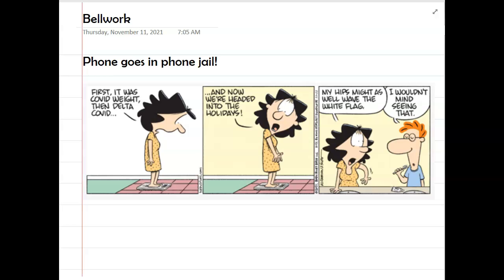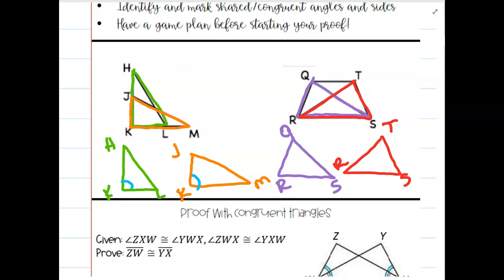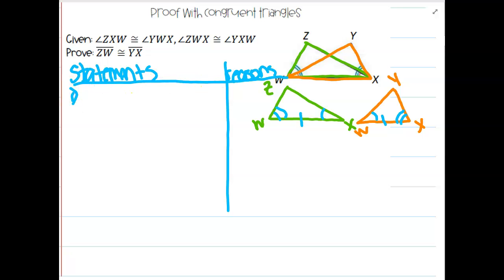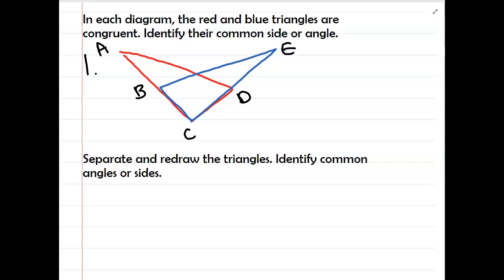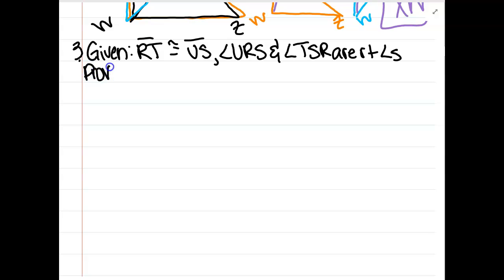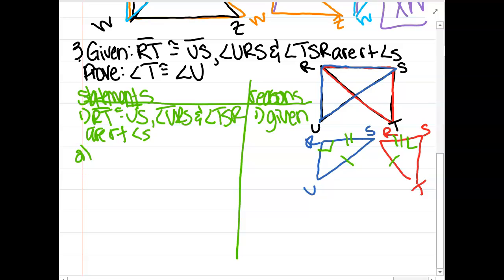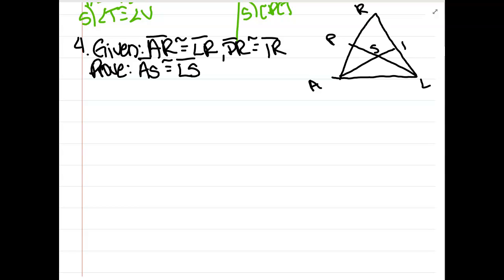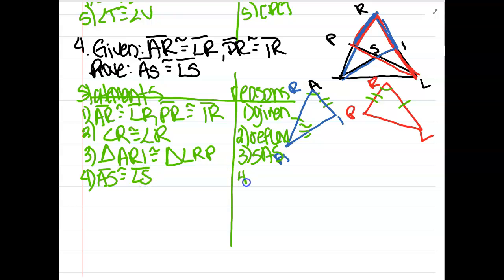Advanced Geometry - 4.7 Overlapping Triangles